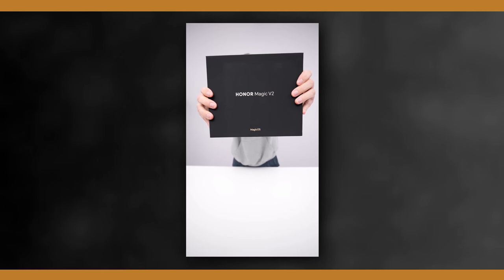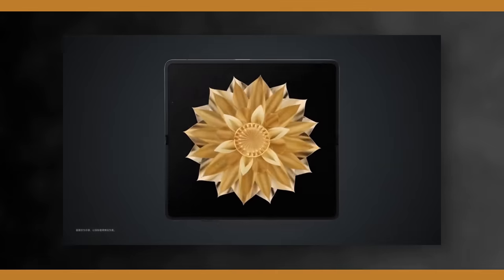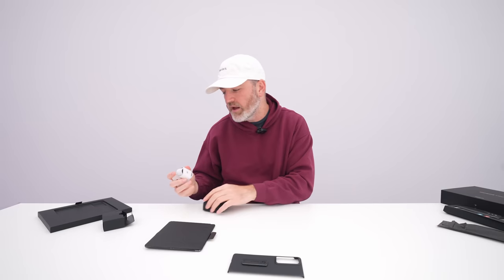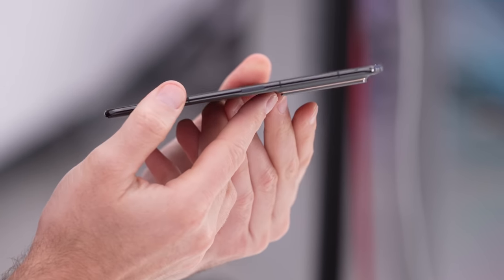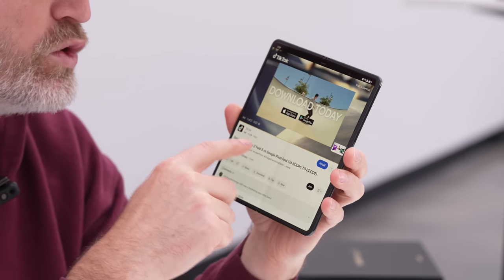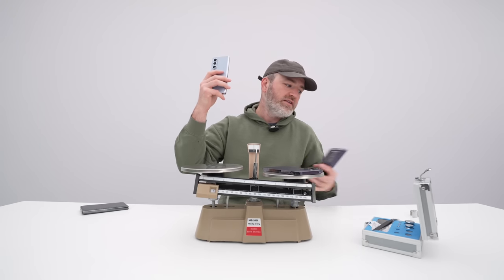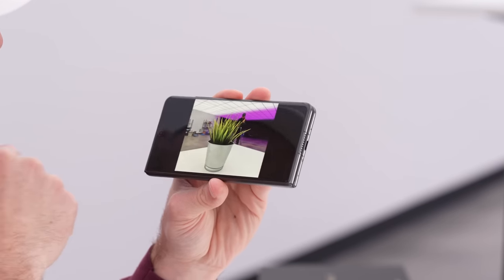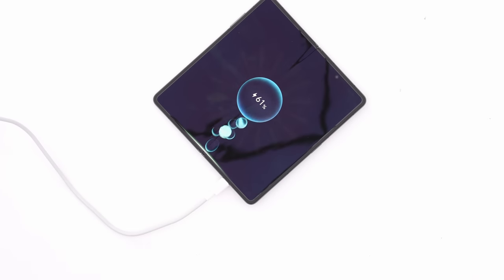Folding Phones Are Getting Ridiculous...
Are Folding phones making a comeback?

Thanks to Honor for partnering on this video.